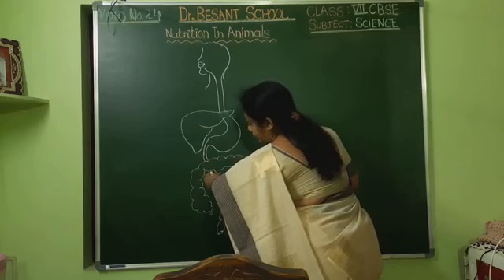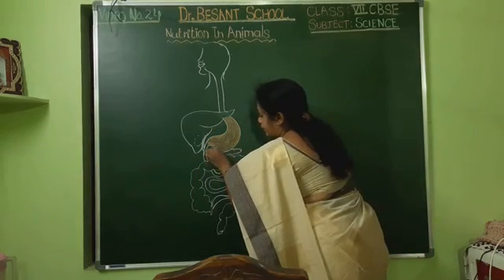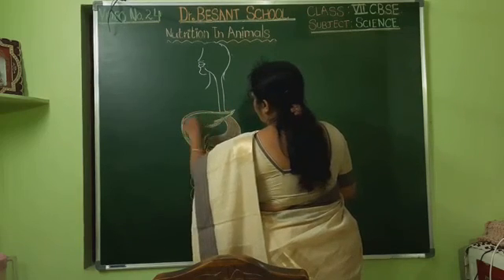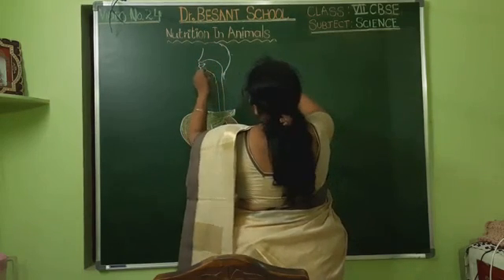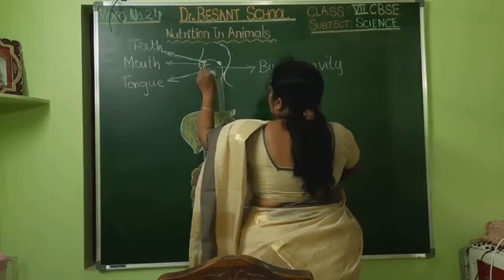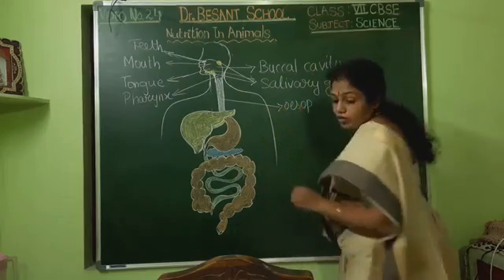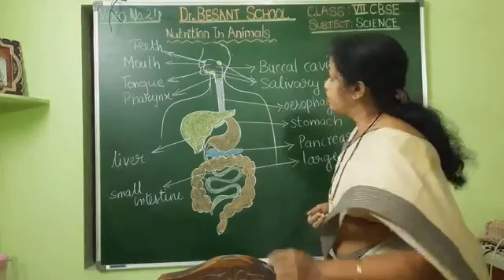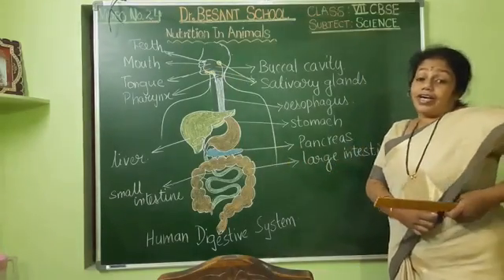Dr. BESANT SCHOOL/CLASS 7 CBSE/SCIENCE/V-24